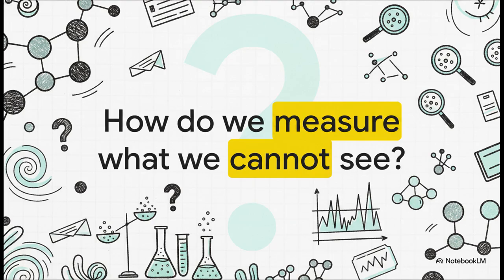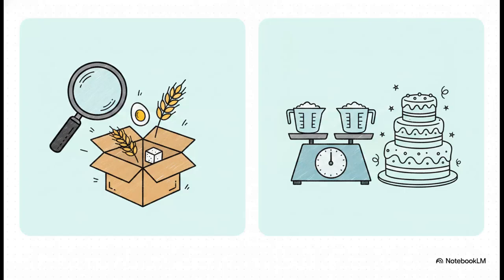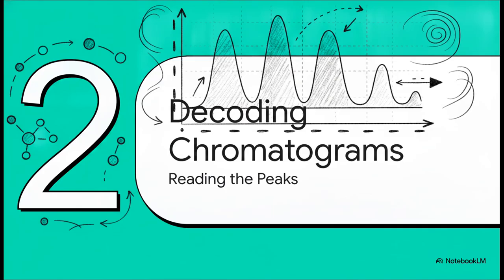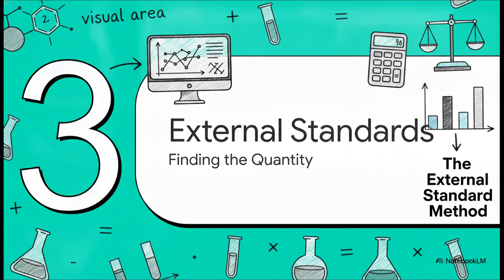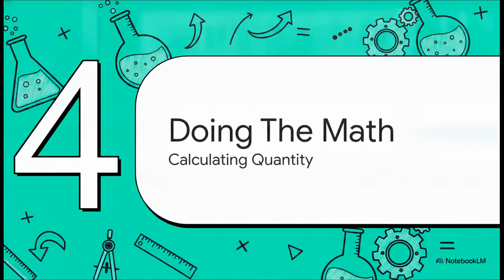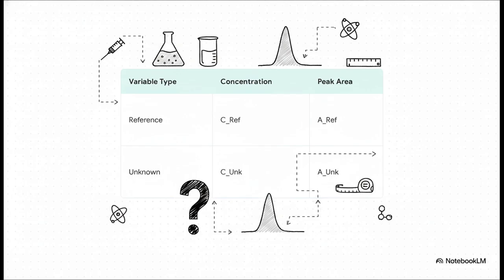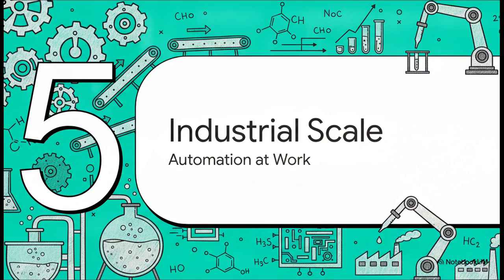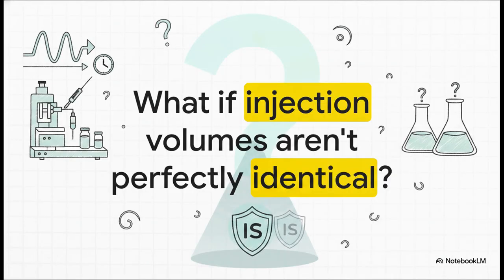The External Standard Method